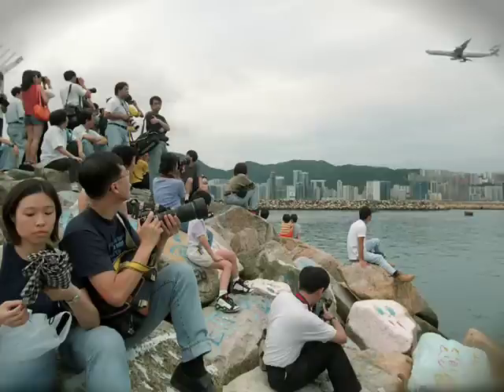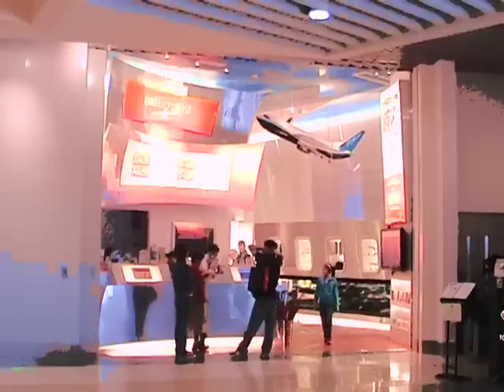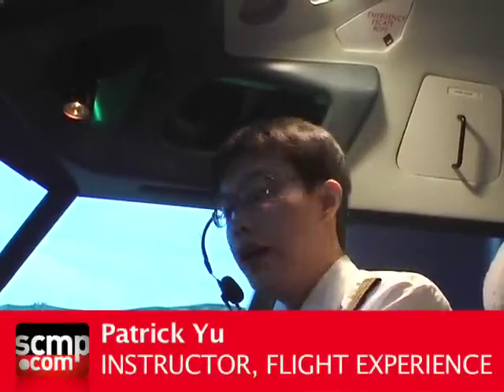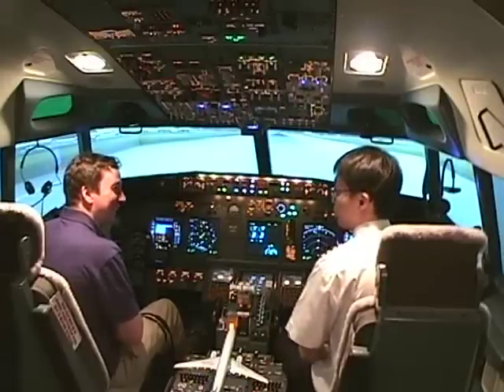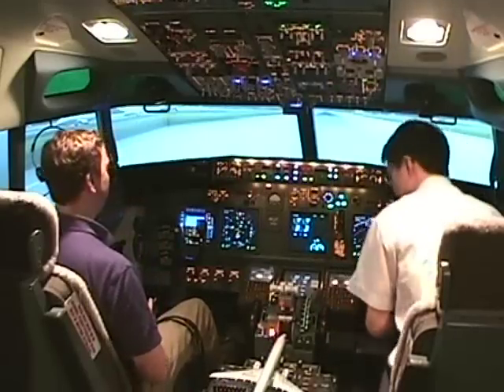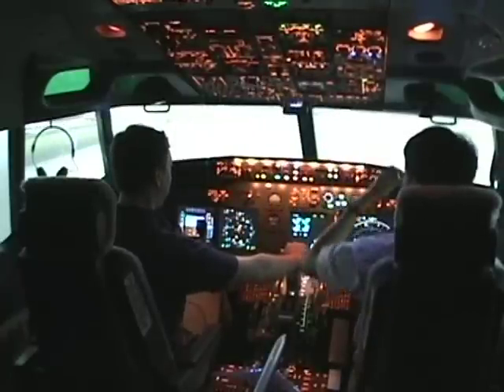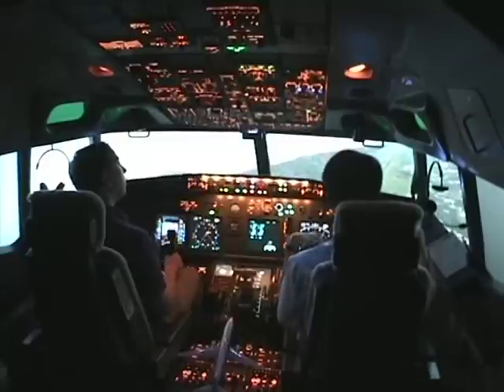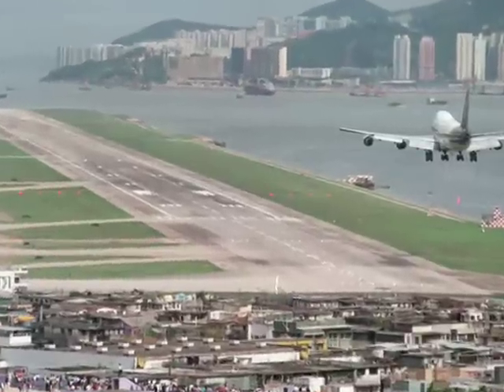Kai Tak SIM touchdown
Even though its runway is long closed, Kai Tak remains a nostalgic reminder of Hong Kong's past. But just over a decade later, adventure-seekers can now relive one of the most exciting landings into any major airport.

At the Flight Experience simulator at Mega Box in Kowloon Bay, trained pilots brief you full on the complexities of a Boeing 737-800 before you letting you take the controls.

Join a South China Morning Post reporter as he flies, under the guidance of instructor Patrick Yu, from Chek Lap Kok, around Victoria Harbour, on to Macau before touching down in Kai Tak.